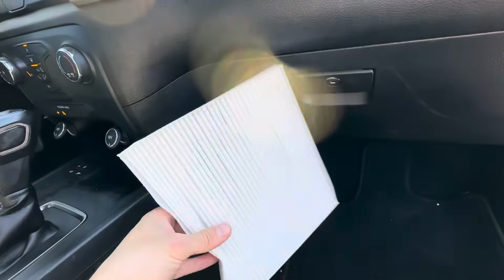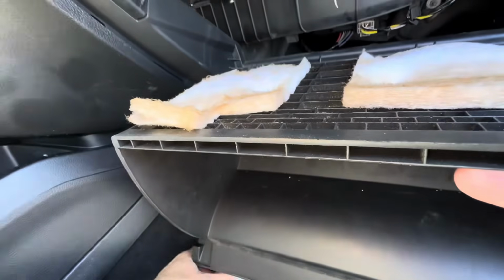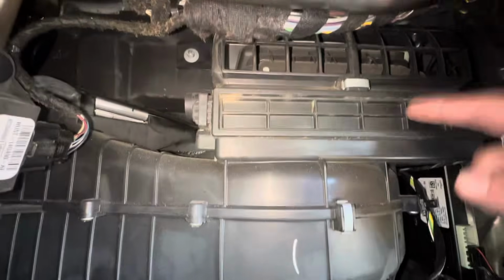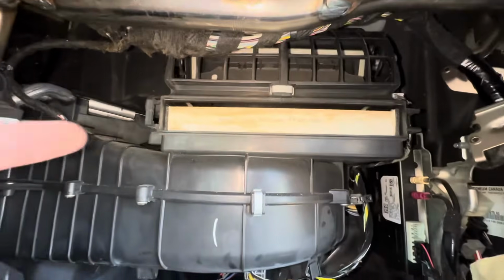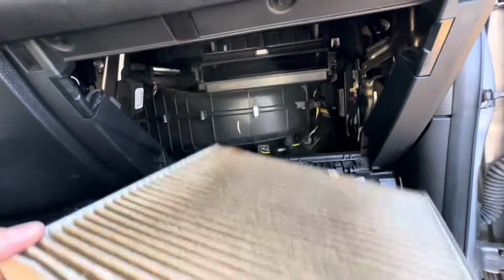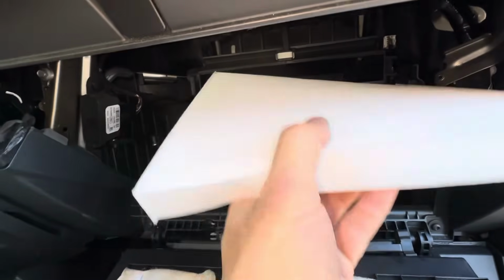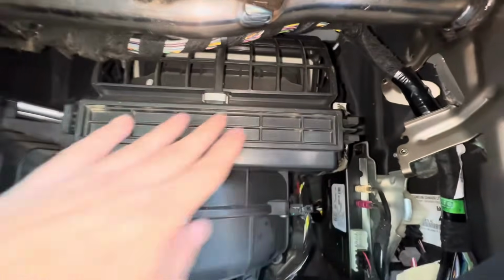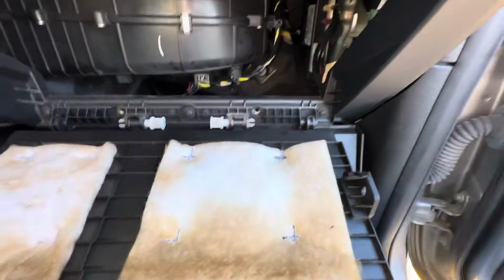2019 - 2023 Ford Ranger How to replace the cabin air filter / 2020 2021 2022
In this video we learn how to replace the cabin air filter in a 2020 Ford Ranger.

AirTechnik KB3Z19N619A Cabin Air Filter w/Activated Carbon | Fits 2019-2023 Ford Ranger EcoBoost - KB3Z19N619A